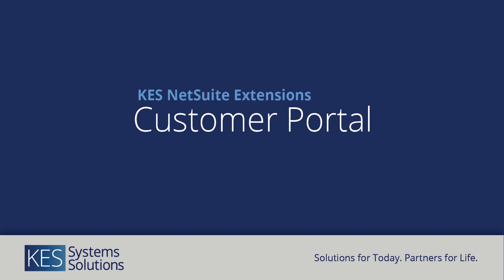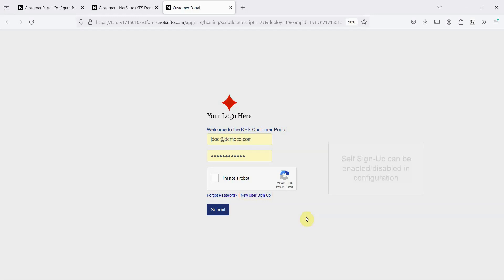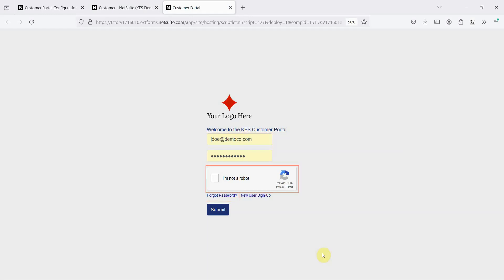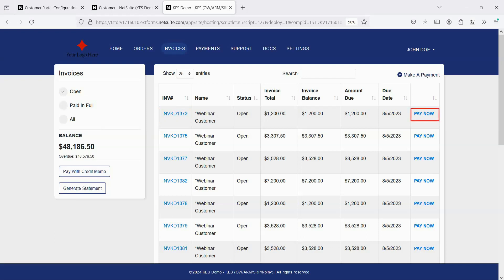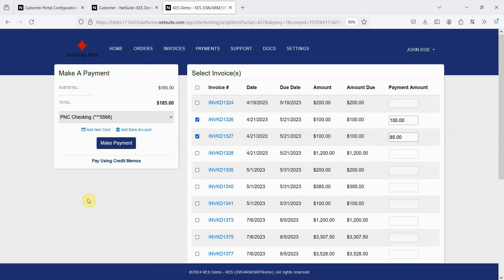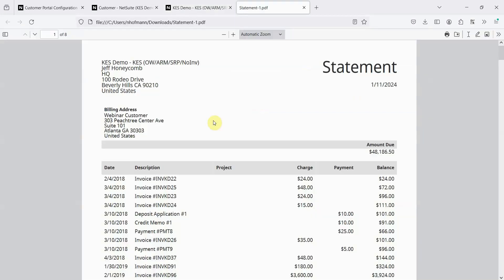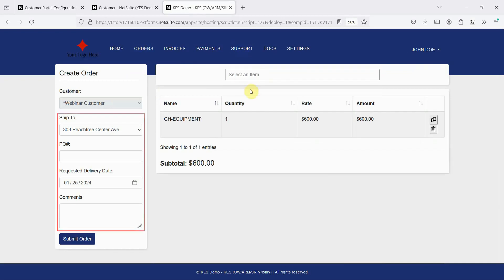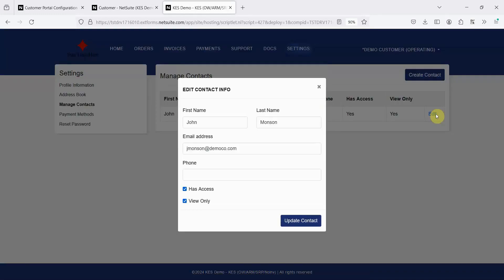KES Customer Portal for NetSuite Demo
Further extend your NetSuite functionality with our KES Customer Portal . This app, developed by KES Systems Solutions (KES), is built on the NetSuite platform and provides your customers with 24/7 access to their accounts. Customers can view/print/pay invoices, manage payment methods, update account information, manage support cases, and even place orders.